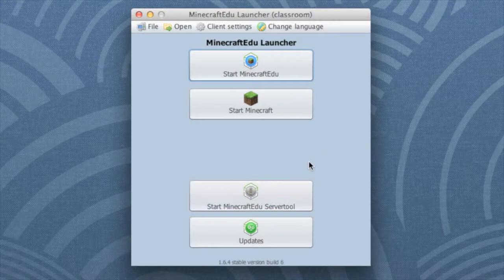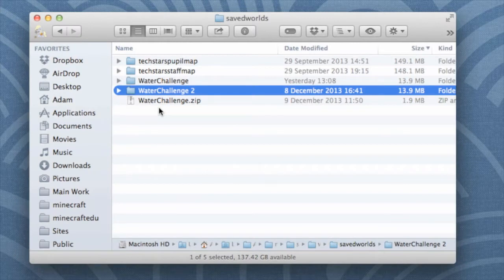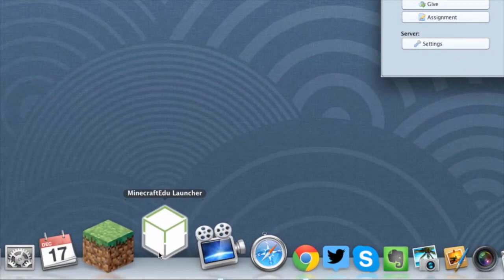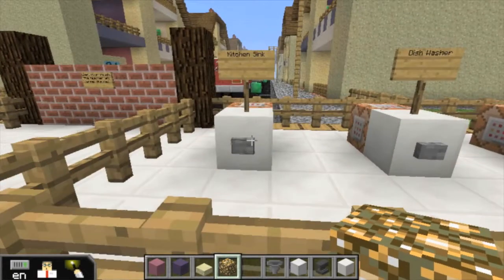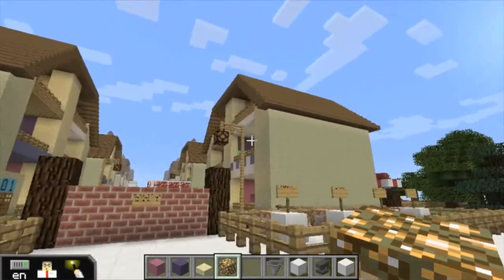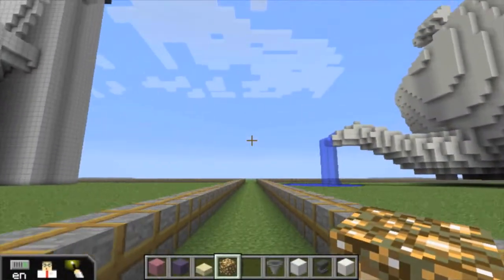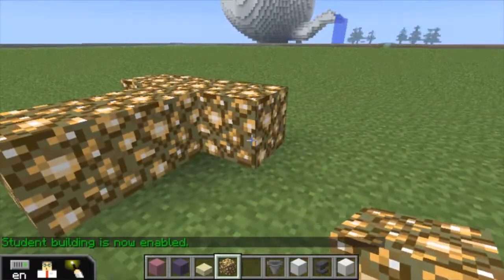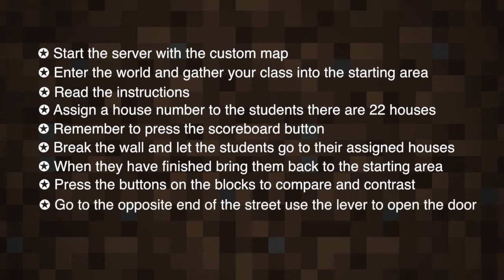Geovation Teacher Challenge 1